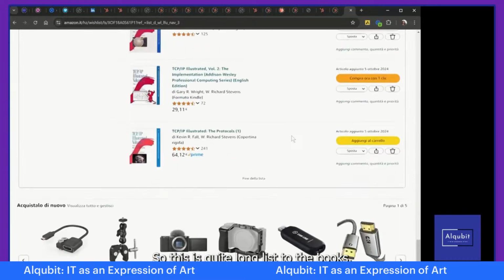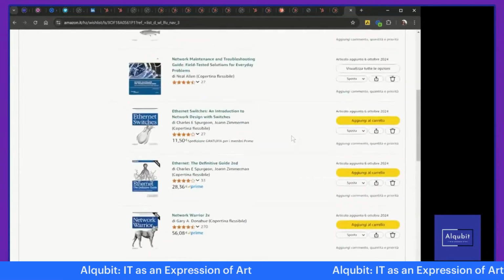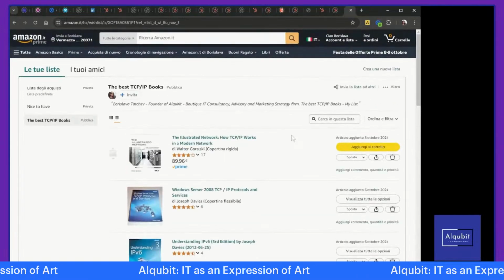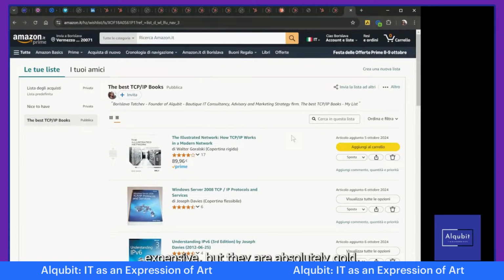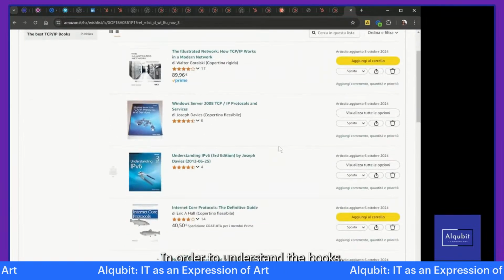Alqubit | The best TCP/IP Books List - 1st of 3 video My personal library about TCP/IP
Alqubit | The best TCP/IP Books List - 1st of 3 video

Alqubit Content Creation 4Q24 - Tech Pillar - The best TCP/IP Books List - 1st of 3 video

My personal library recommendation about TCP/IP.

All commercial copyrights for the content are provided and cleared by Artlist Pro Subscription

Alqubit: IT as an Expression of Art